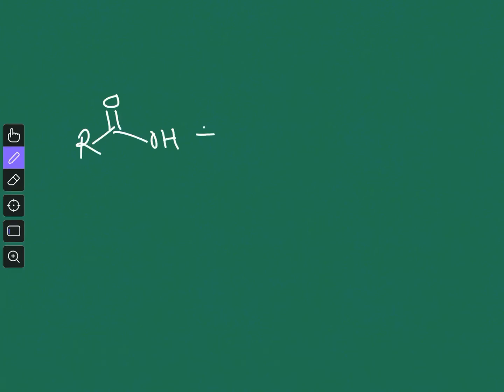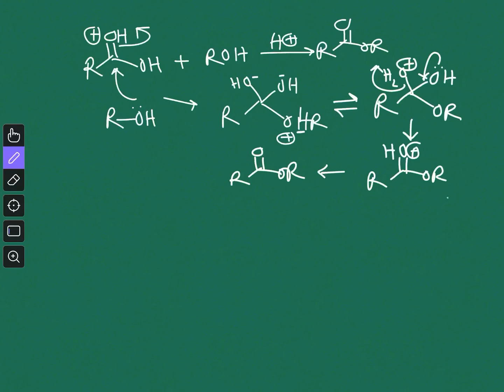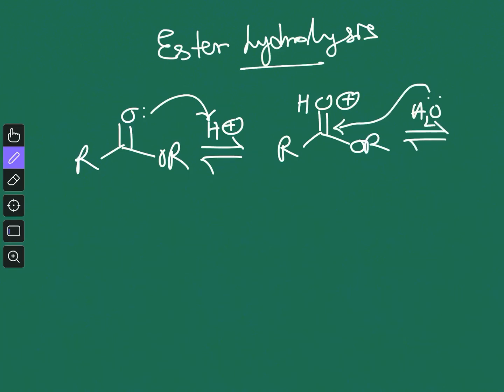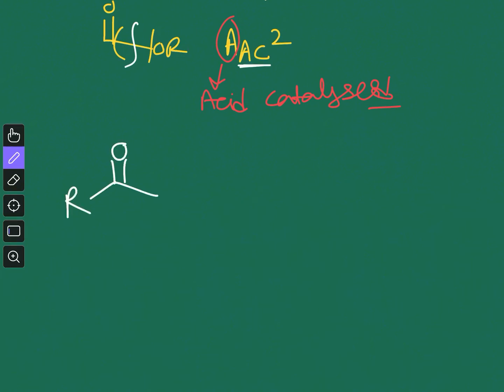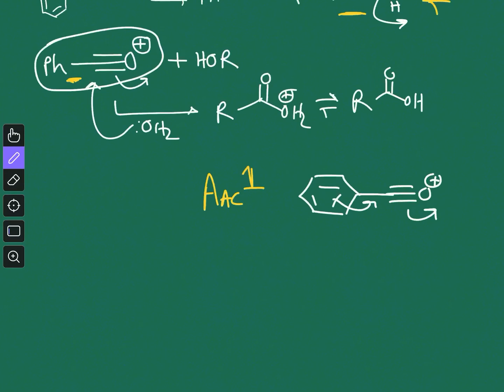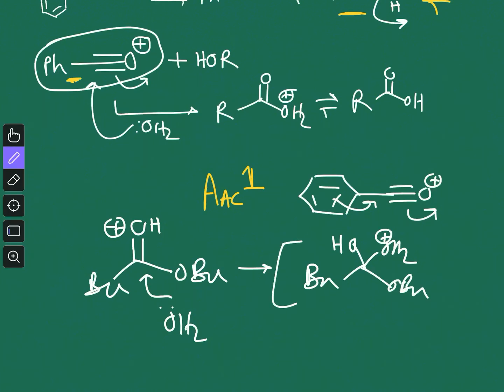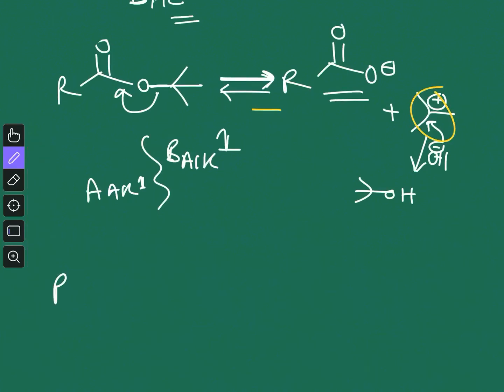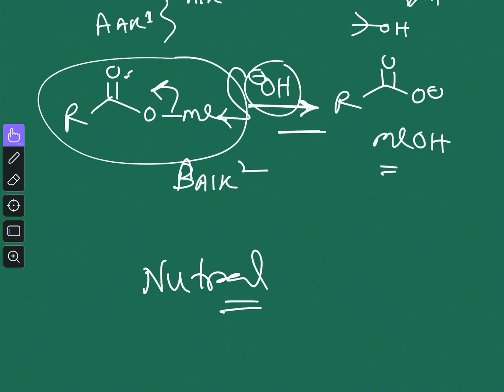Ester hydrolysis reactions: Acid and bade catalysed || part 4